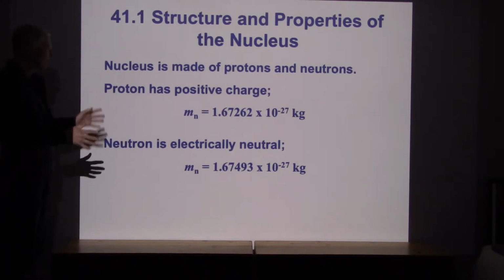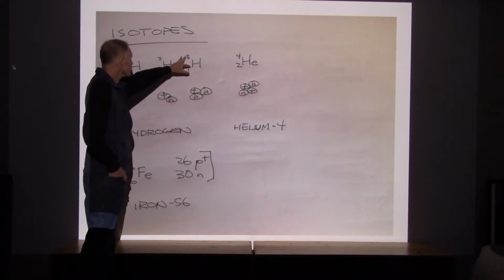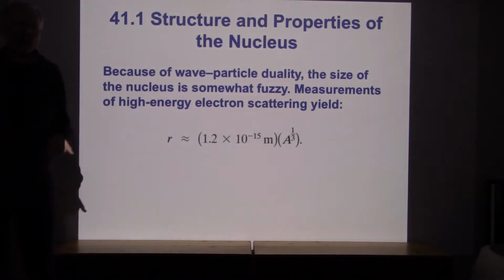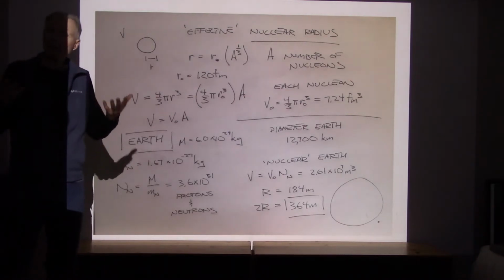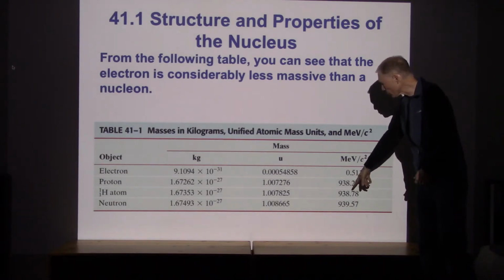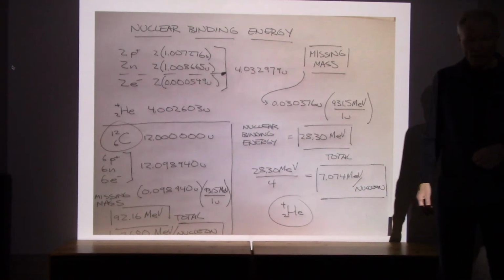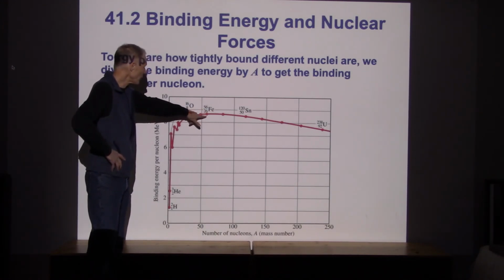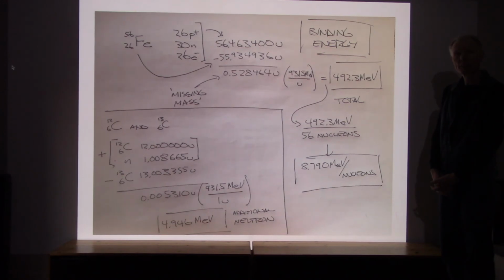Laney College Physics 4C Chapter 41 Lecture 1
The Quantum Physics of the Nucleus